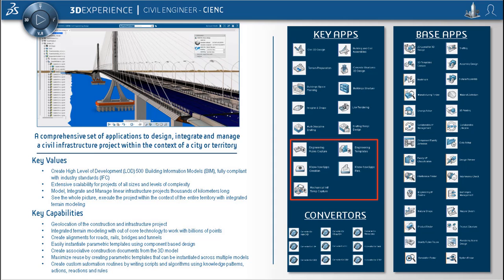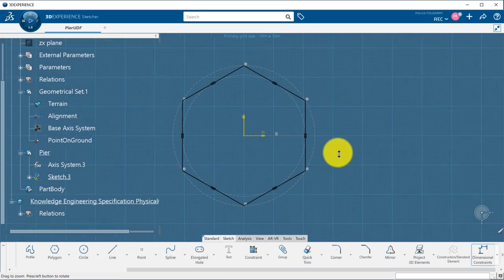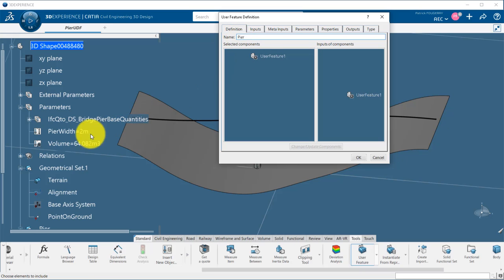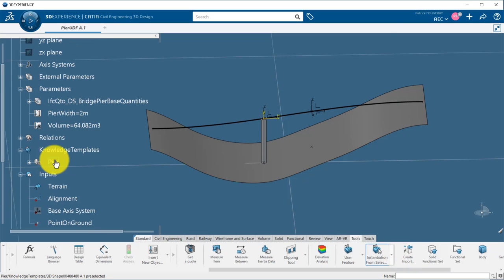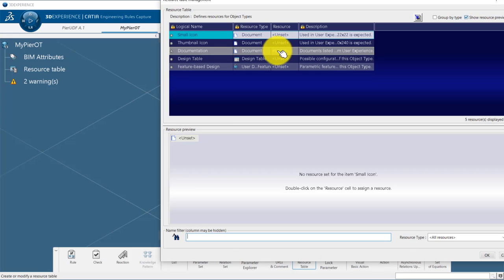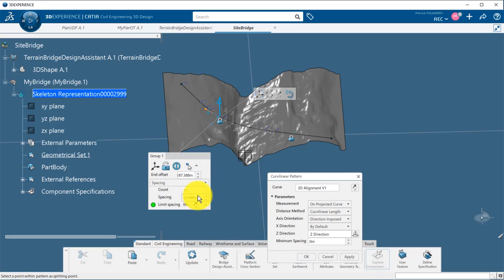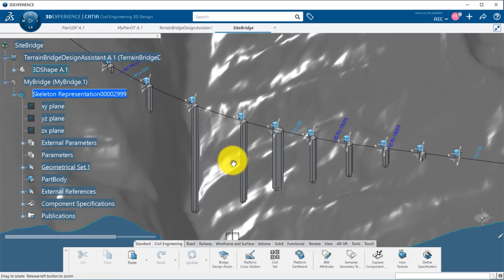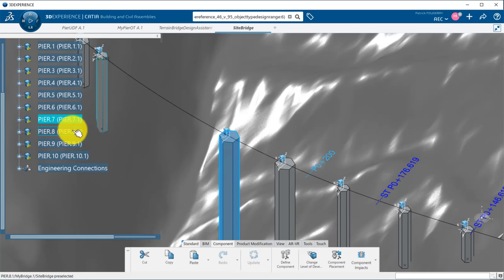8- Civil Engineering Introduction To Component Based Design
Presenting UDF, CBD, Capture Component Specification, Knowledge Reports, Change Level of Detail on a Pier Bridge example.